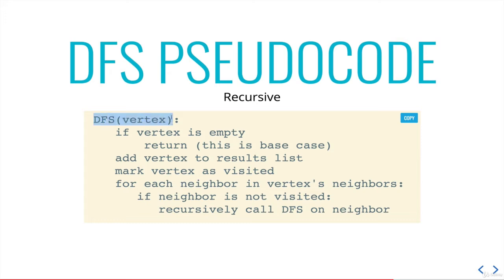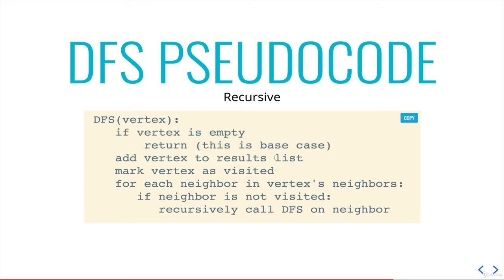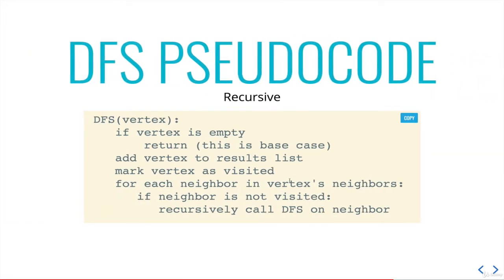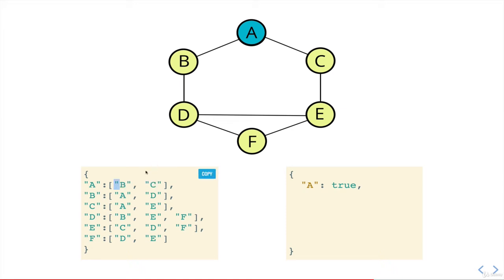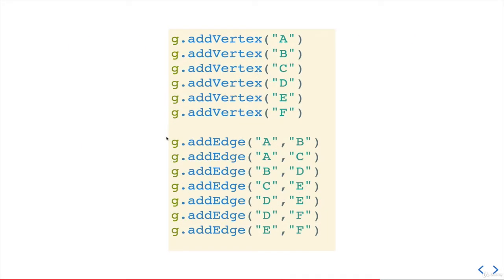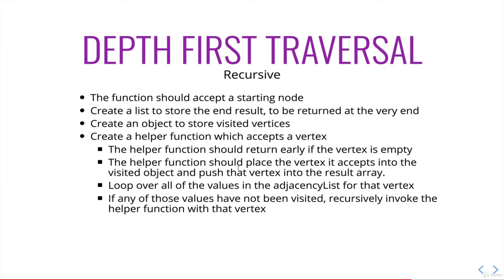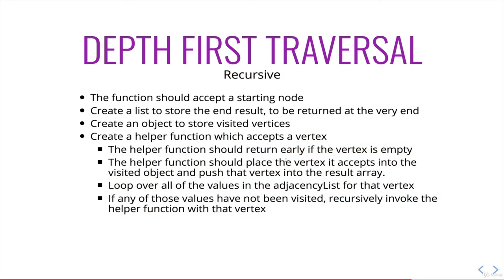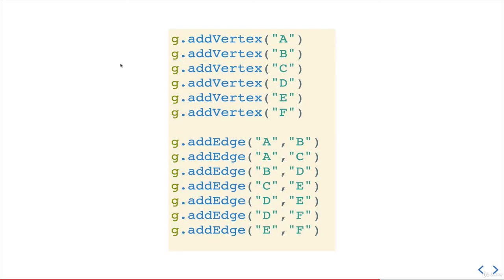4 DFS Recursive Intro